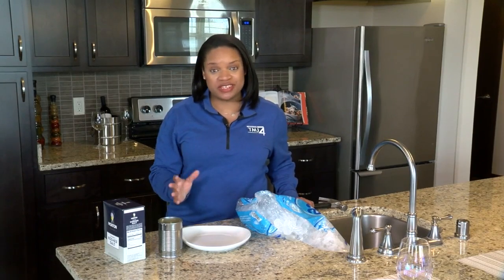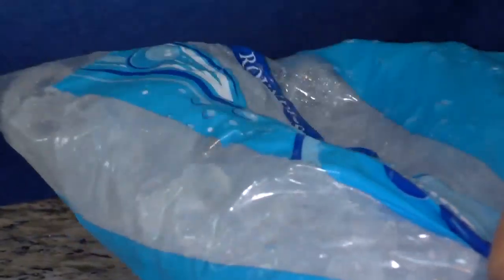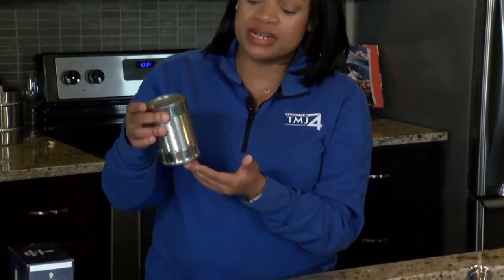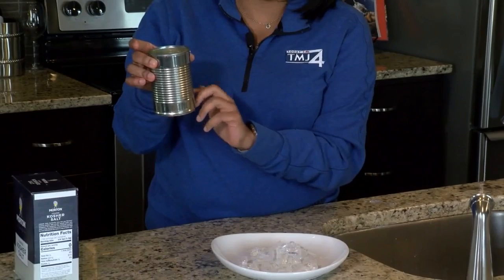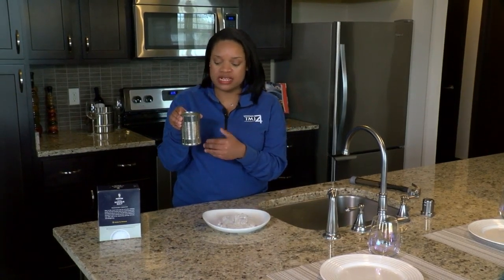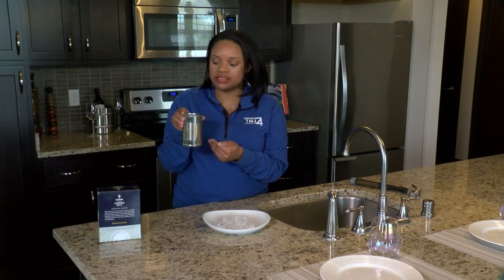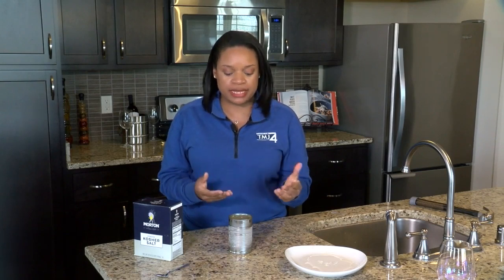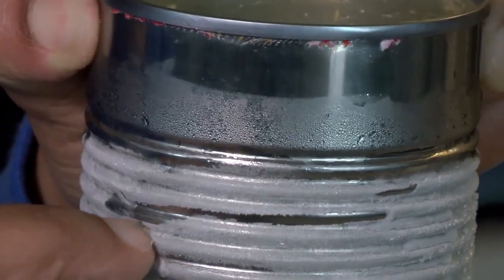Experiments with Elissia: Making frost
If you're looking to keep your kids busy, here is an experiment to try with your kiddos from Storm Team 4 Meteorologist Elissia Wilson.